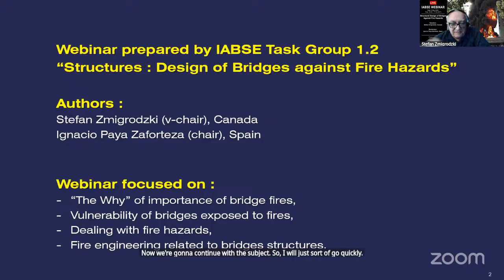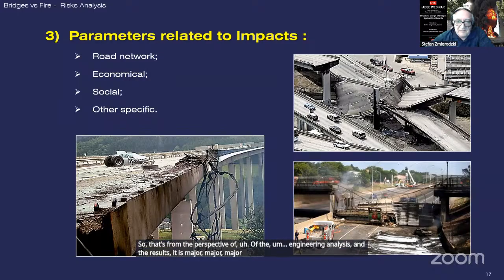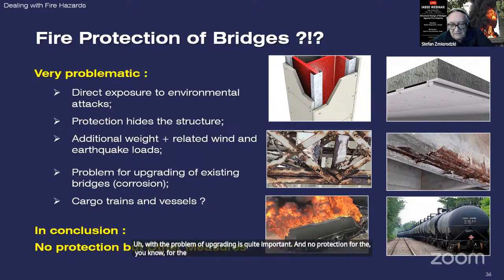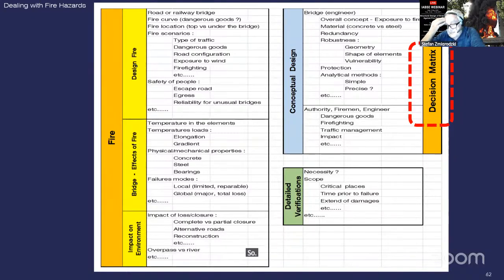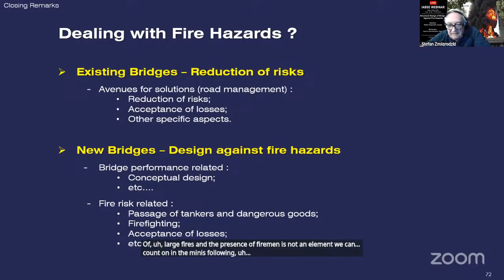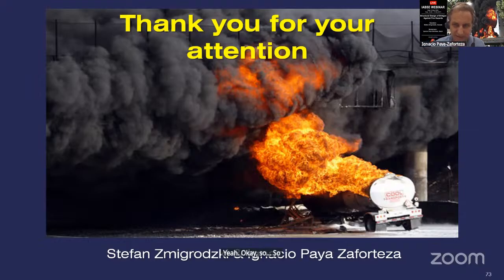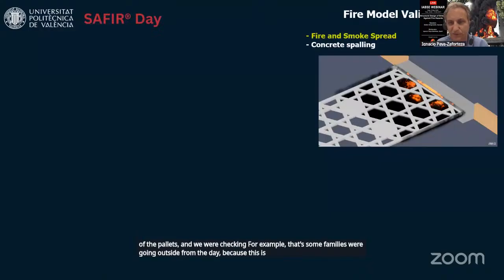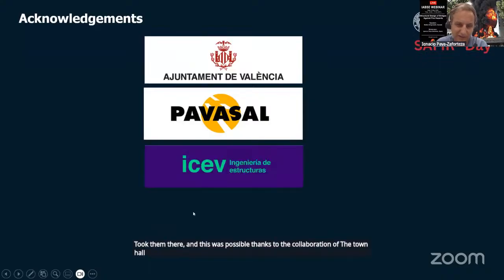IABSE C1: Fire in Structural Engineering - Part 2